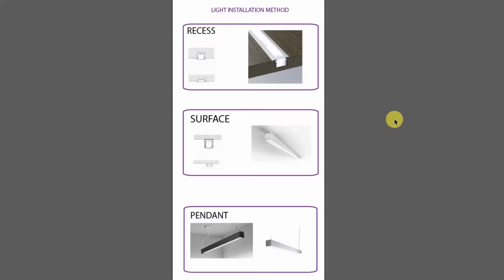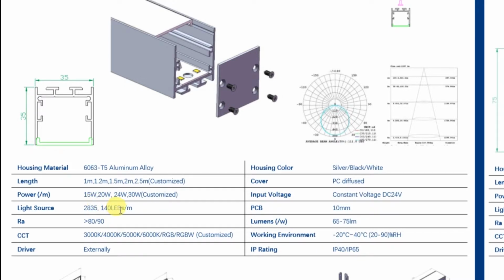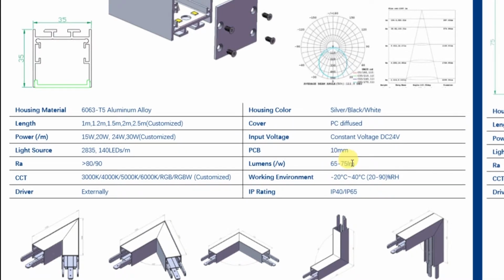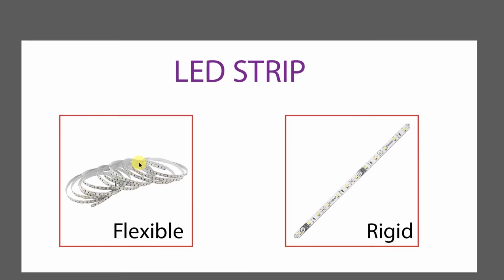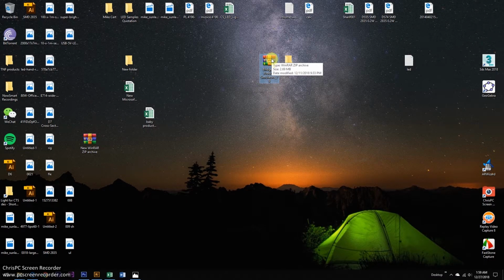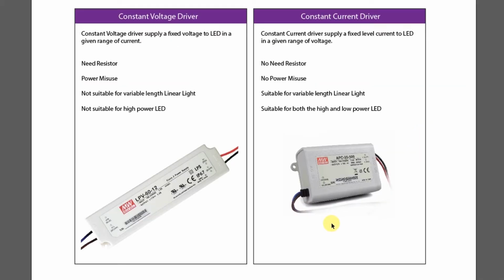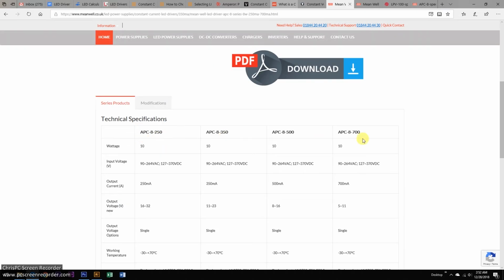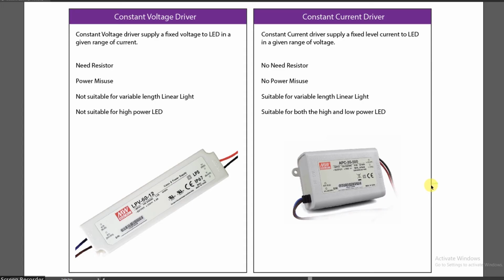LED Linear Light | Modern LED Light | Largest Chinese Manufacturer of LED Linear Lights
LED Linear Light for your Shopping Mall, Office, House, Exhibition Center, Outdoor lighting for Bridge, Road, Buildings.
LED Linear Light has three main parts: Aluminum Profile, LED Chips (sometimes COBs) and Driver (AC to DC Power Supply).
The driver can be Constant Current or Constant Voltage Type. The choice of drivers is depends on the length and installation capability of the lights. Also we consider the transportation and packaging of lights.
For more details please check the video and for more help or support please contact with us.